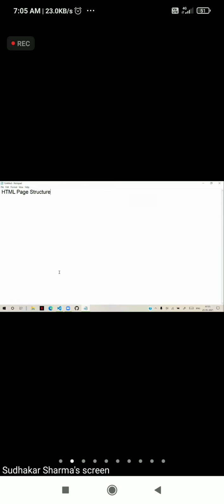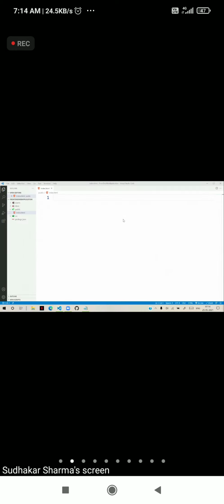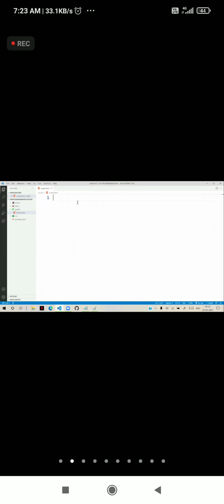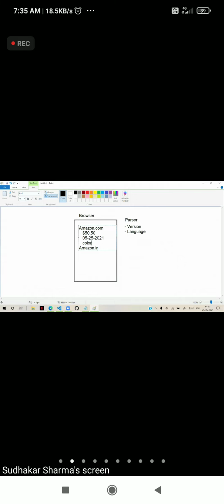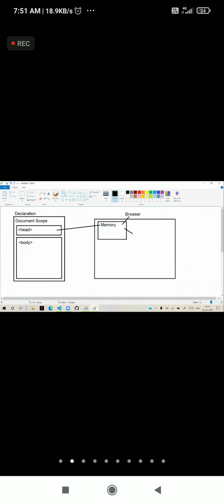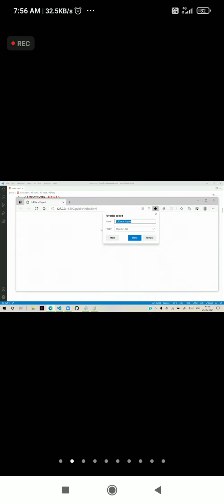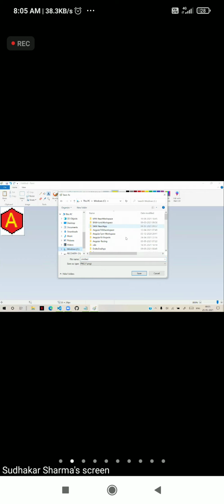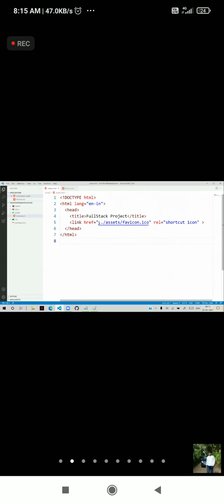html 3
something total